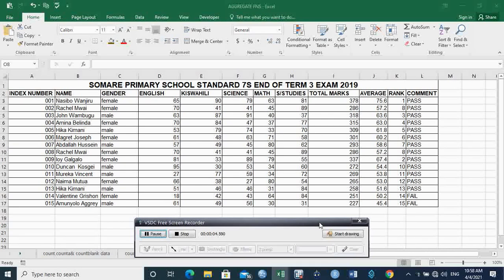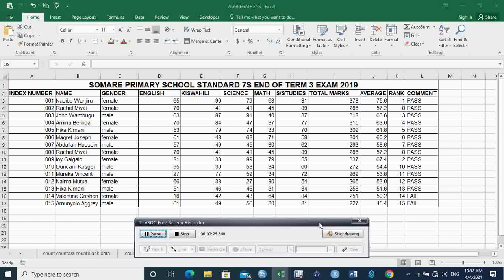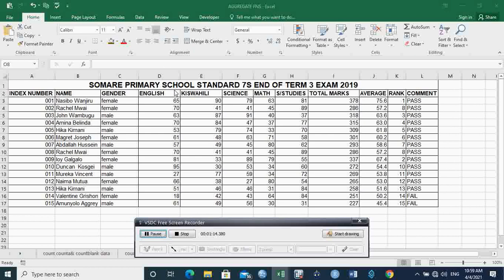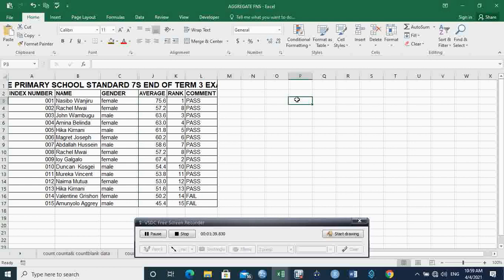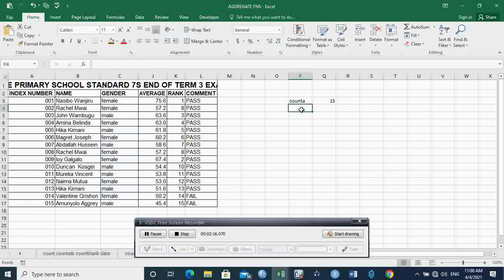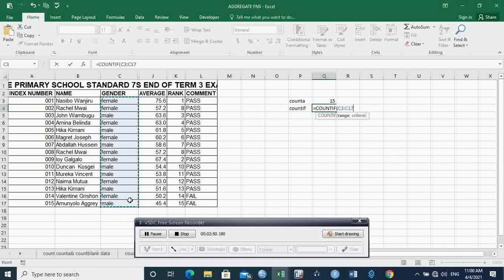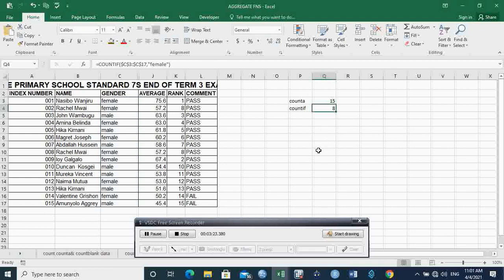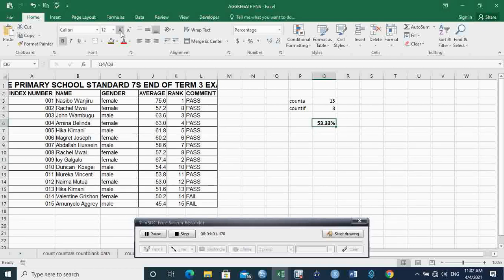Counting in Excel Part2 - Counting in Excel with criterion/ condition (COUNTIF)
Hello there, here we are going to discuss counting in Excel with a criterion/ condition.